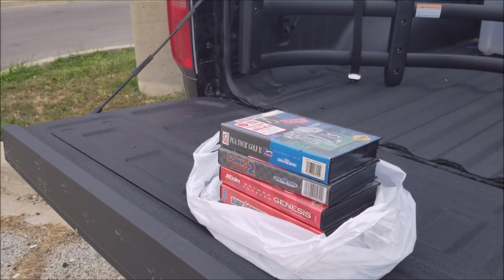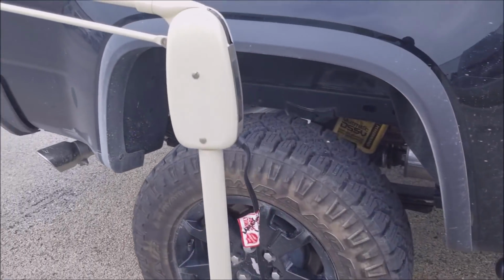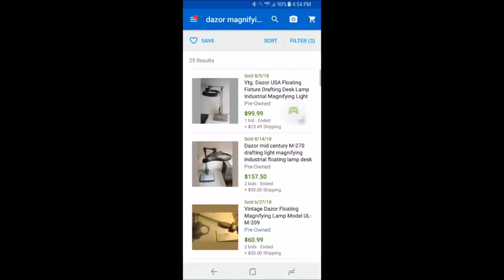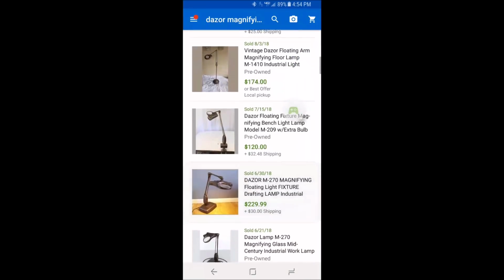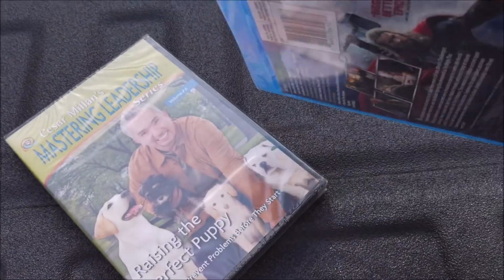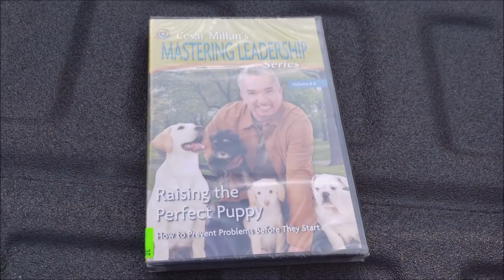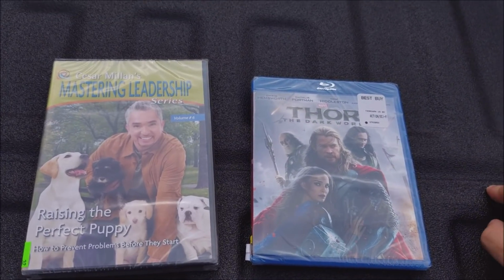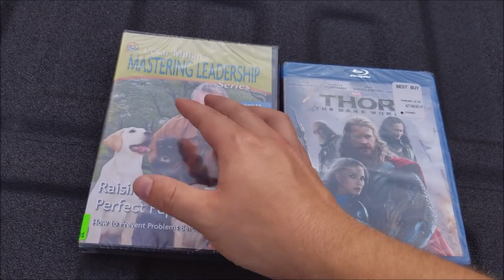$200 In 10 Minutes (Thrift Store Haul)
Here is a post with links to everything picked up in this video

🔴Help small creators get monetized on Youtube!  and find some great Youtube channels in need of your help!

🔴Want to make more money from your Youtube videos and social media posts?

🔴Check out TubeBuddy!  It is a free tool that is great for both Youtube creators and viewers alike.  It can help you create thumbnails, research video topics and tags.  Also you can check out the growth of any Youtube channel including how many subs and views they get each day!